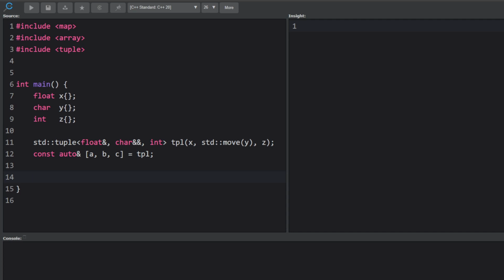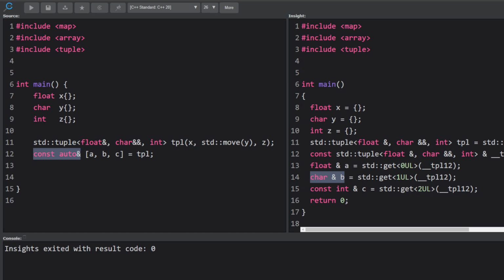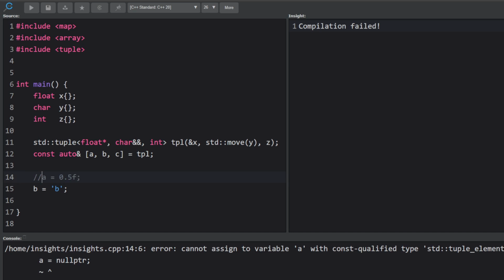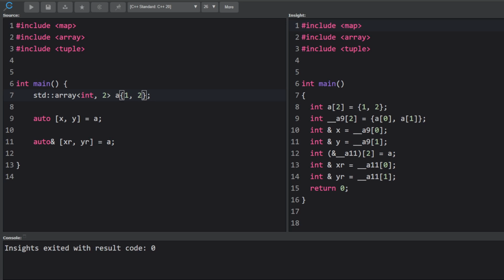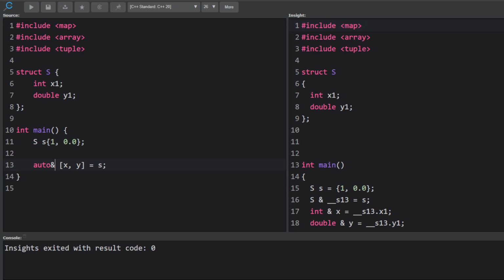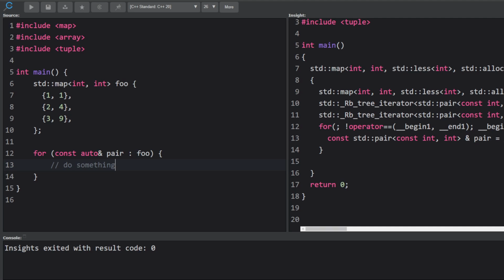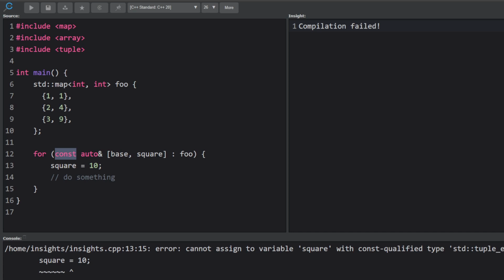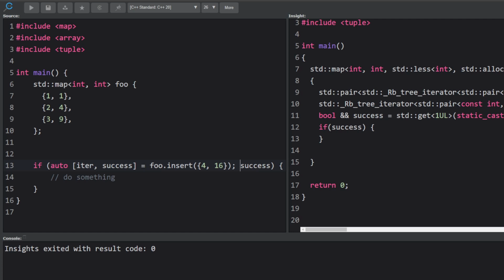structured binding - C++ Compiled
A look at cpp17's structured bindings. A tool to help more readable and maintainable code. Huge thanks to Andreas Fertig for their C++ Insights tool.